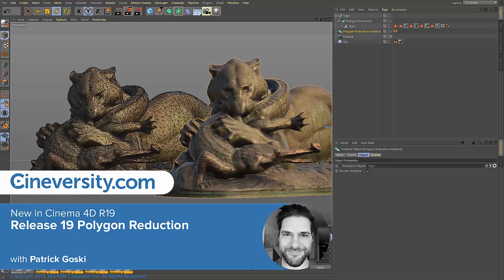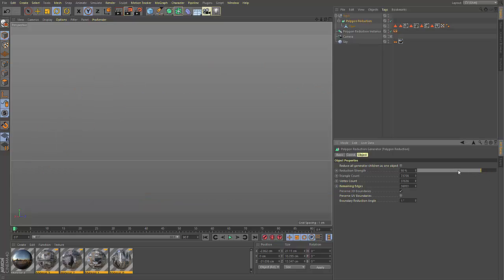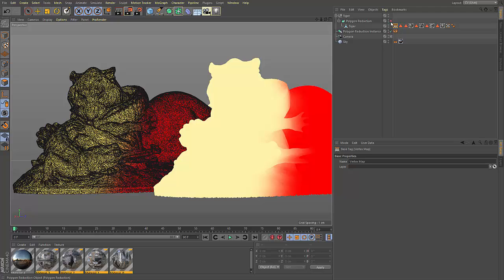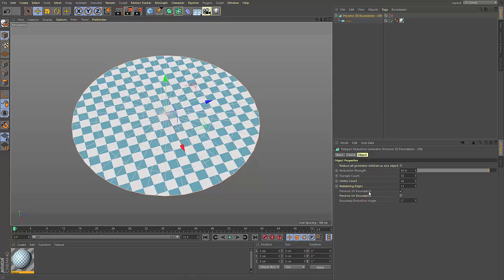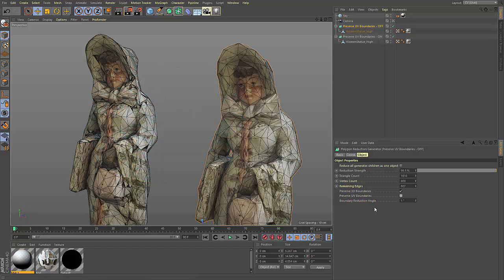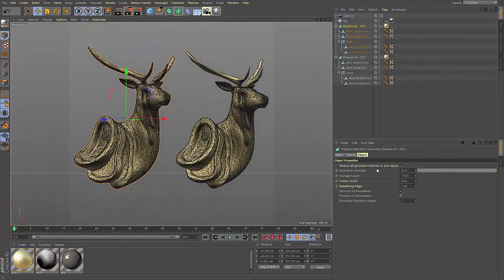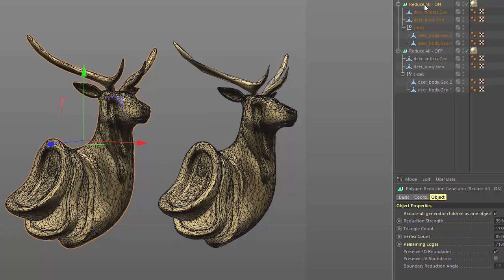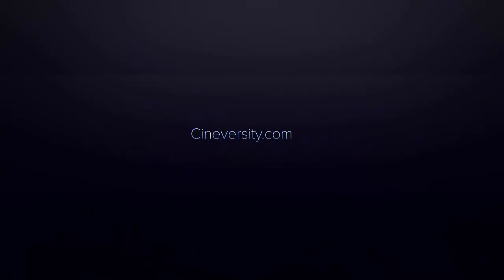In CINEMA 4D R19 the Polygon Reduction workflow has been completely re-worked from the ground up.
Polygon reduction has gone through a significant overhaul in CINEMA 4D R19.  The workflow has changed from a deformer based workflow to a generator based workflow, while expanding on the functionality, giving you much better control over the resulting polygon count as well as the overall quality. Under the hood the reduction is cached, making it easier to try different levels of reduction with ease.